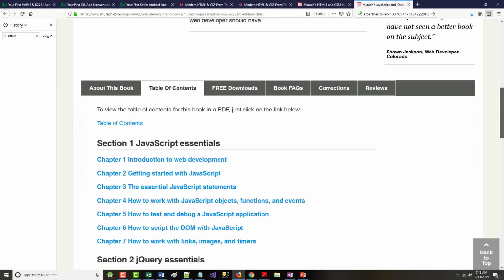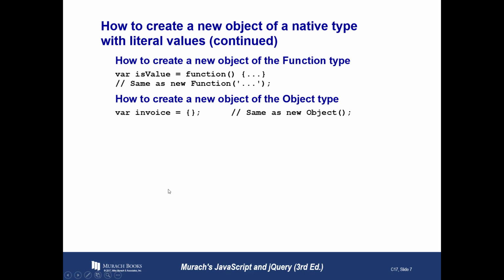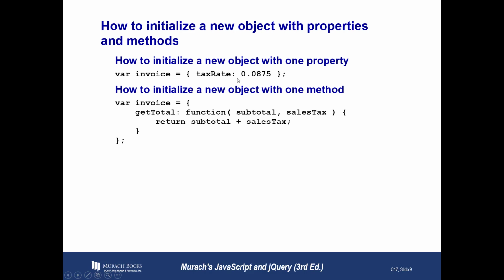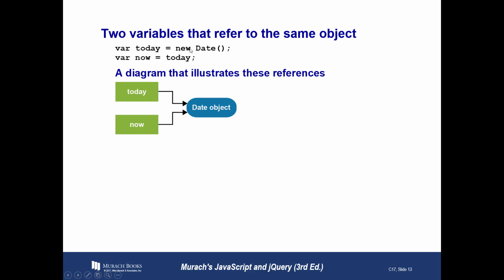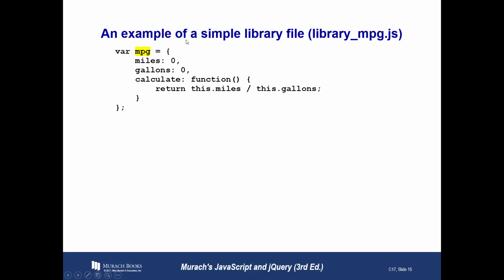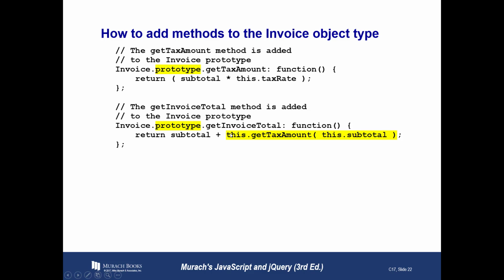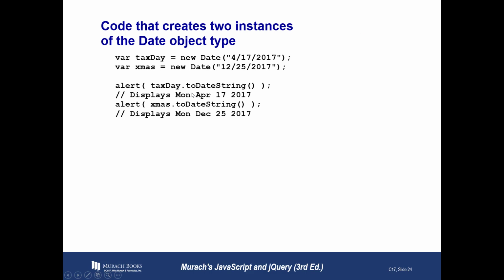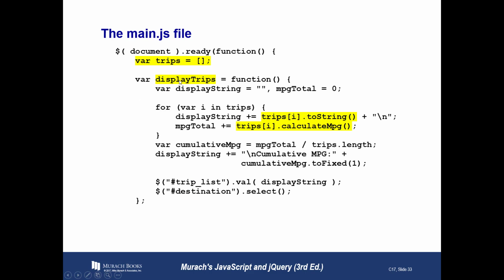AWD1000 - JS-jQ Chapter17 - Part01- PPTs